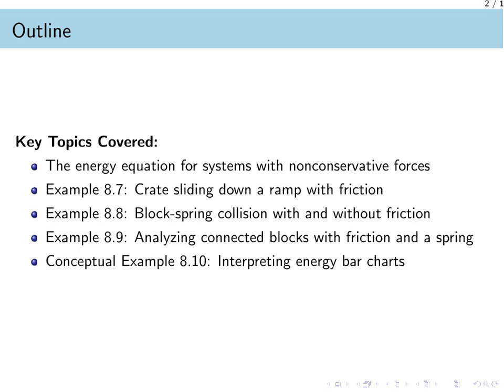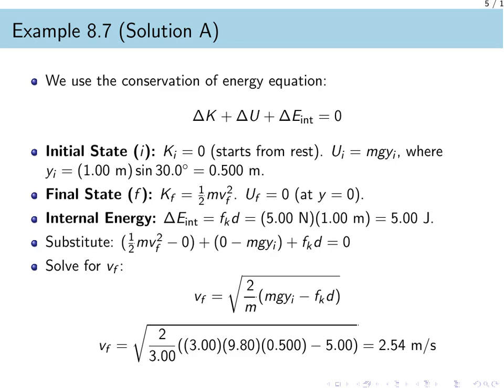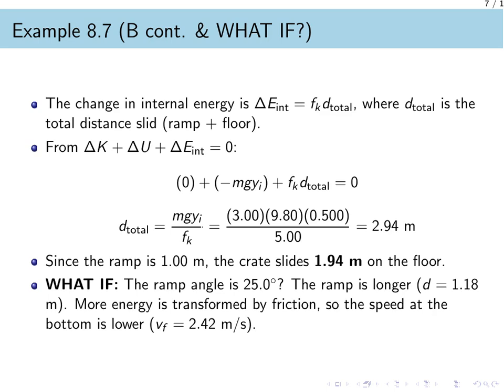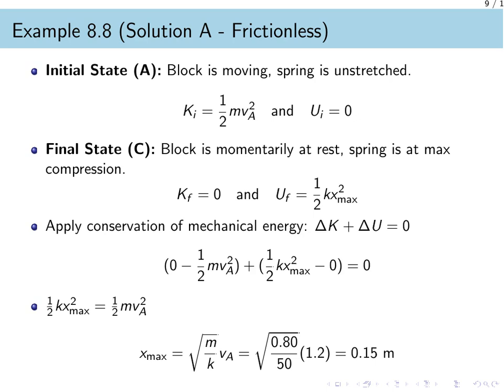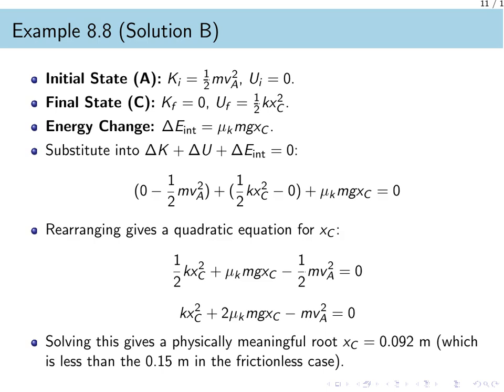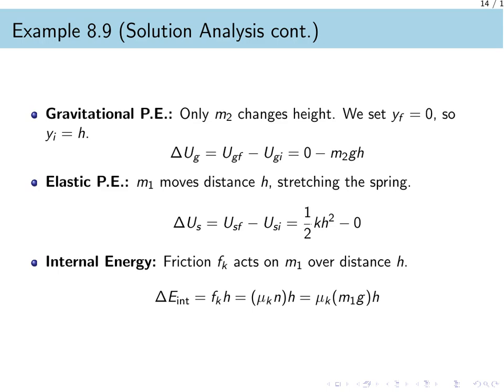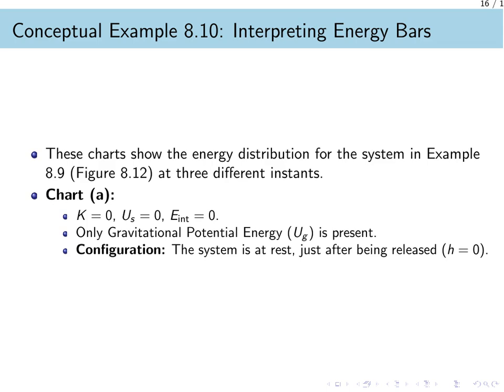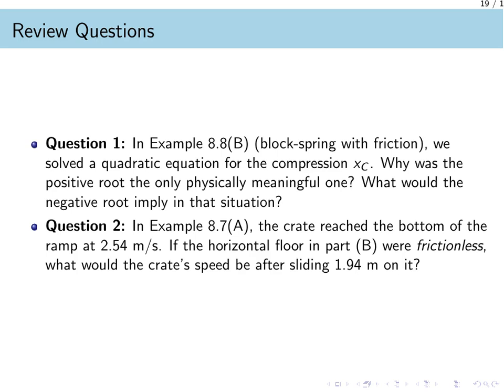8.4 Changes in Mechanical Energy for Nonconservative Forces